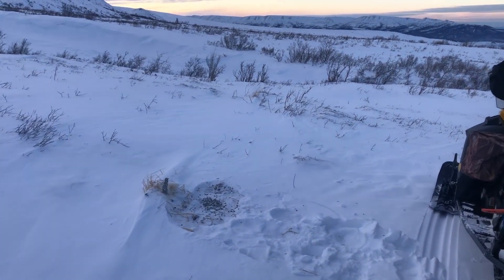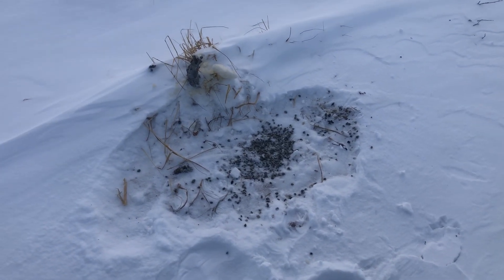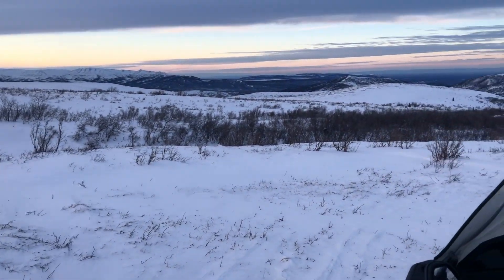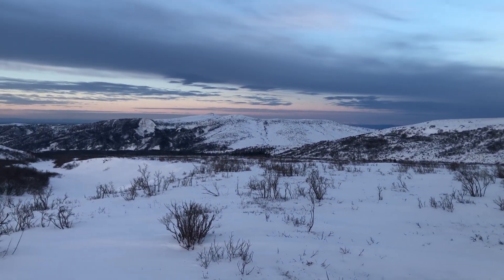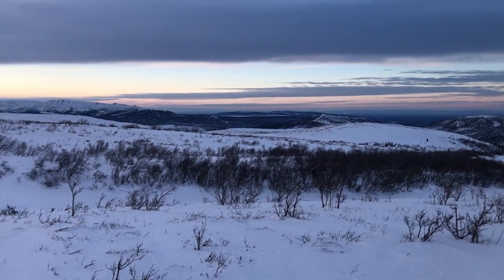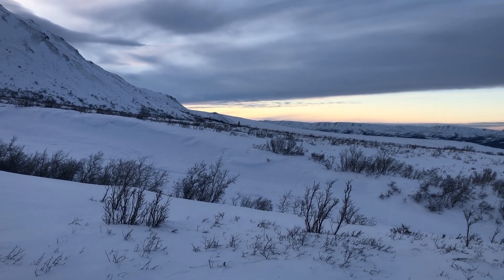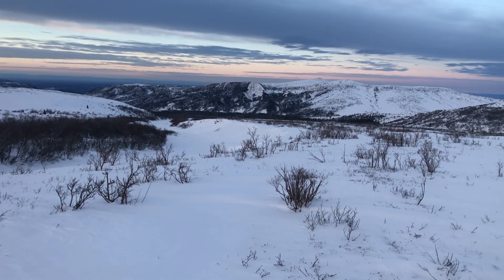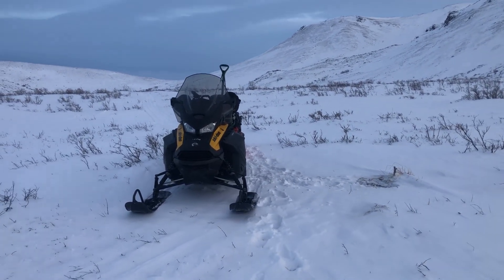SMG Pee Post